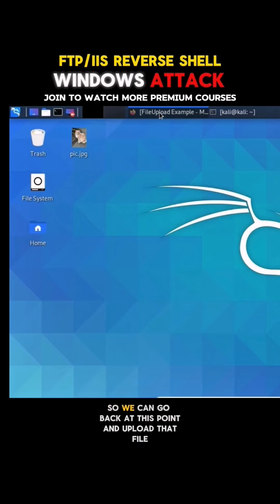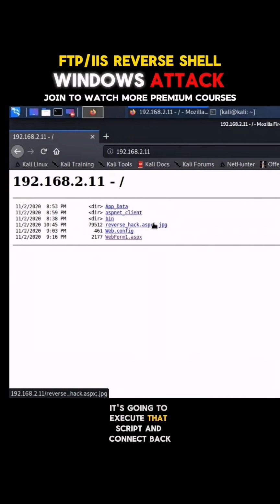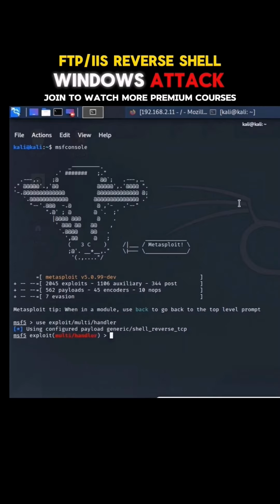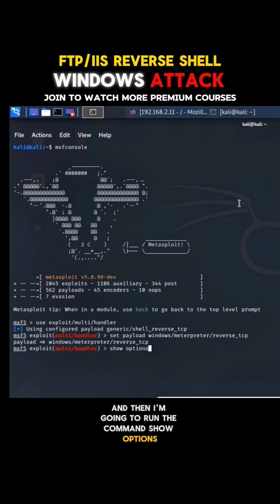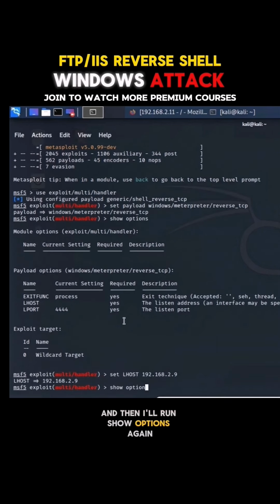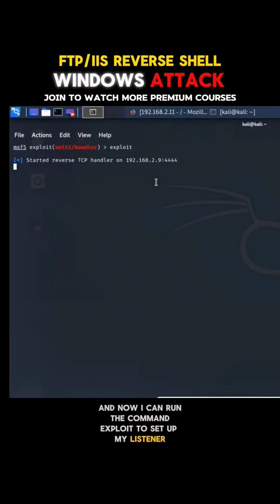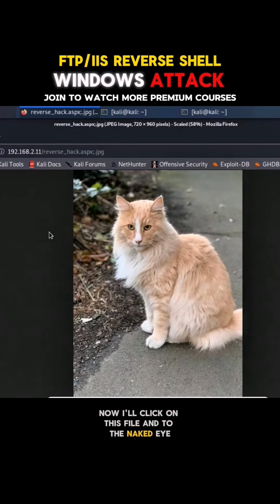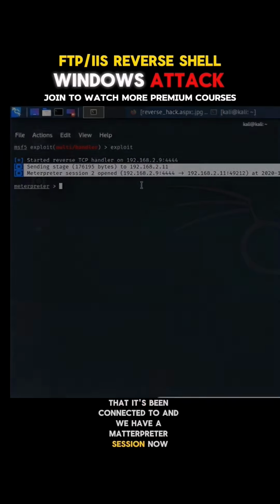Reverse Shell 😈Using jpg